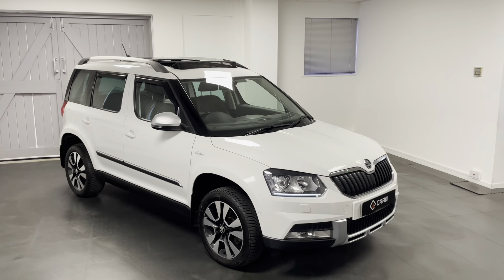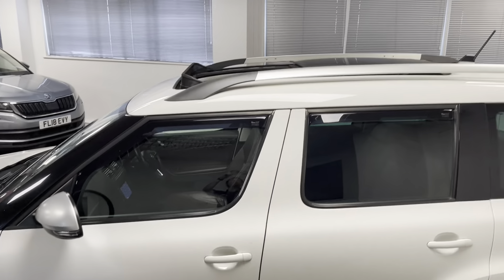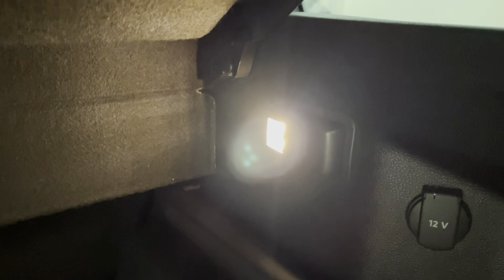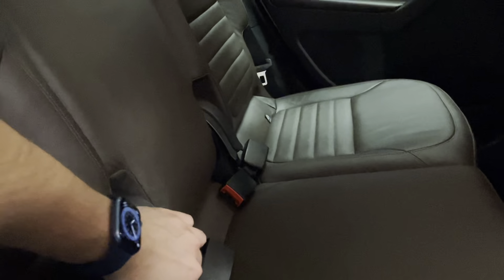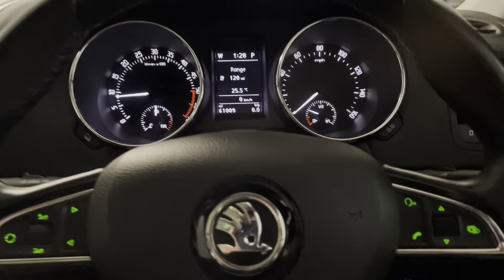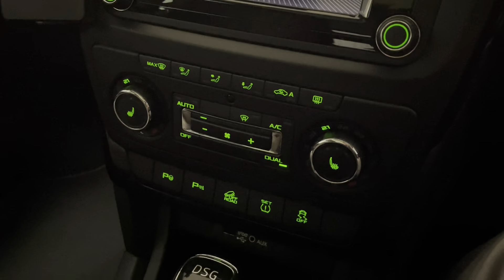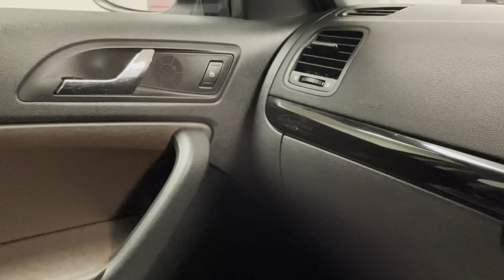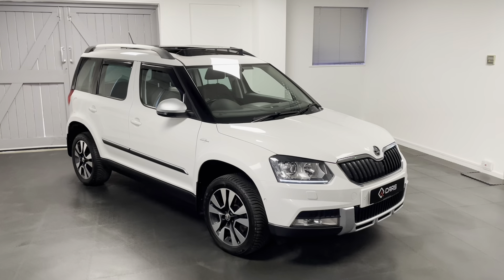ŠKODA Yeti L&K Outdoor 4x4 DSG 2.0 TDI In Candy White